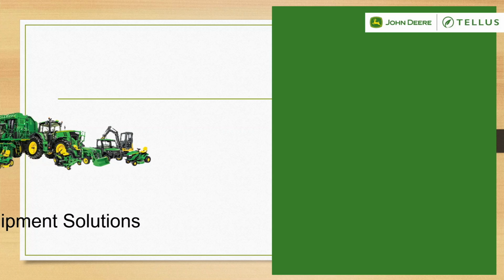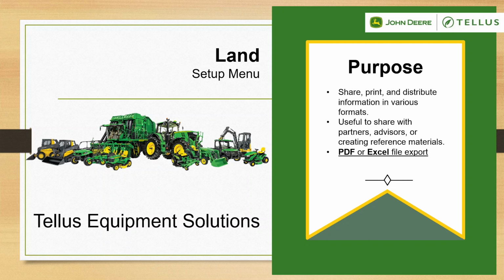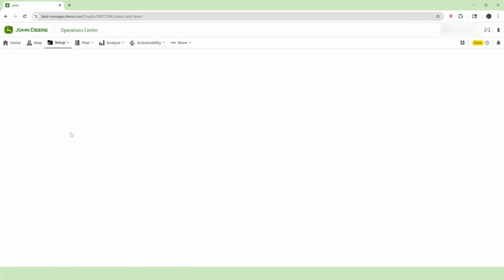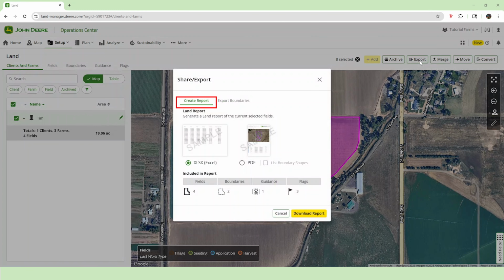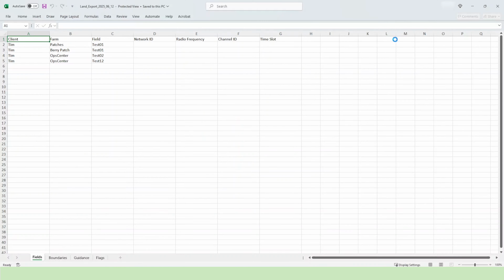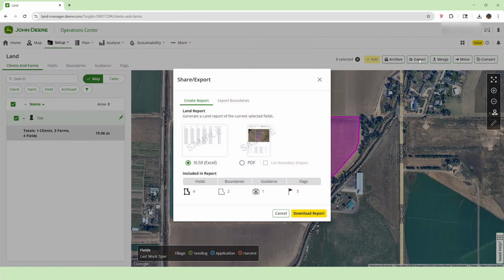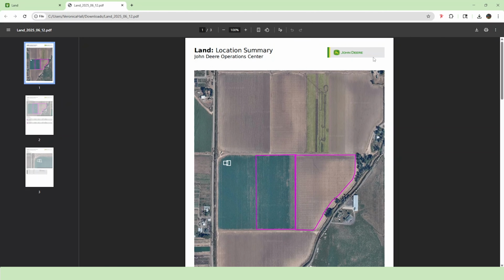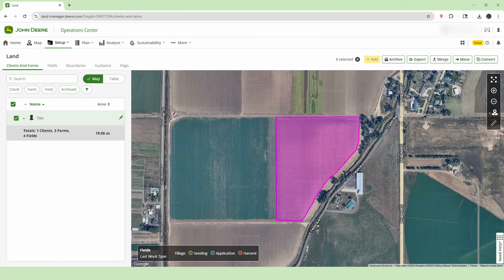Exporting A Report | Land | Setup Menu | John Deere Operations Center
This is an overview of exporting a report in Land under the Setup Menu in John Deere Operations Center Web.

🖨️Reports allow user to share, print, and distribute information in PDF or Excel Formats.
👨‍🌾This is useful to share with partners, advisors, or creating reference material.